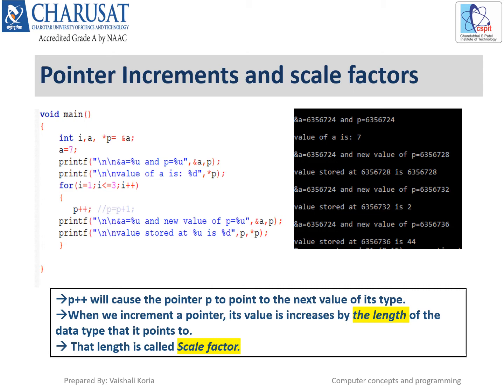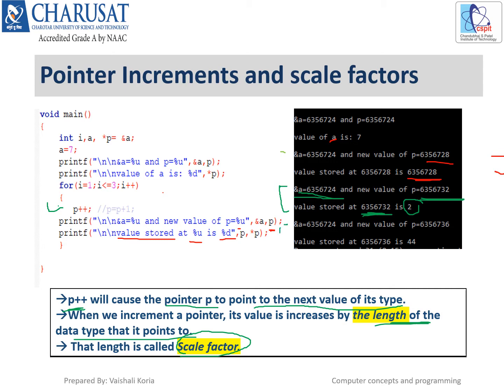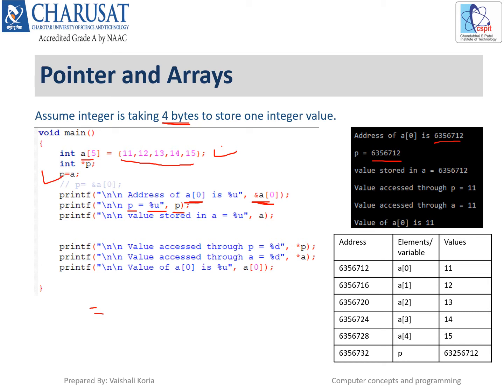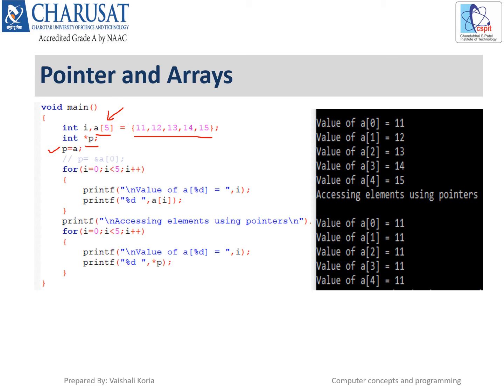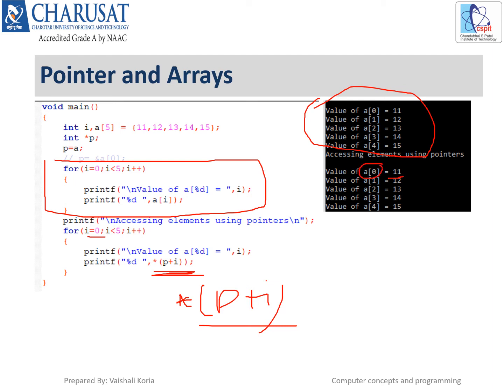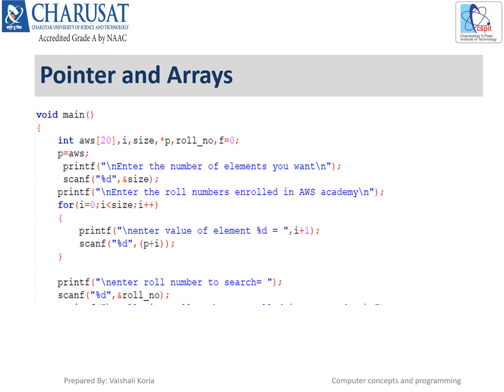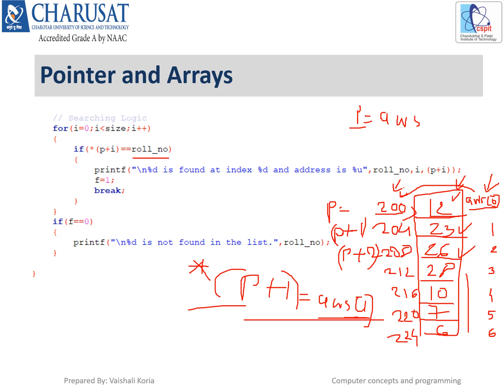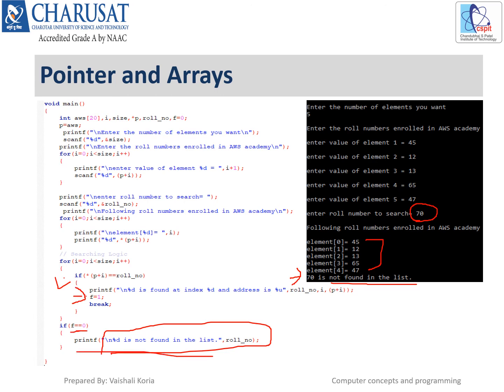Pointers in C_Part2